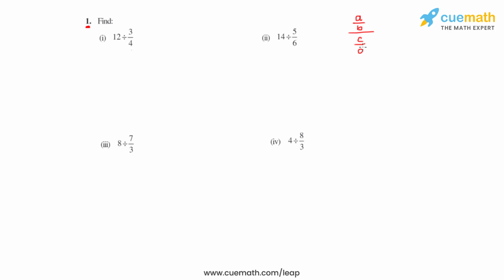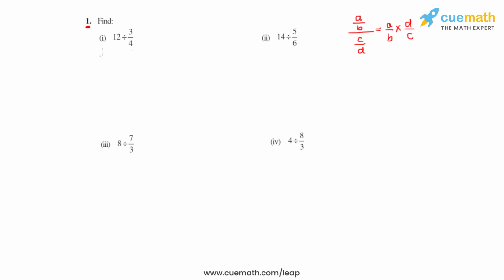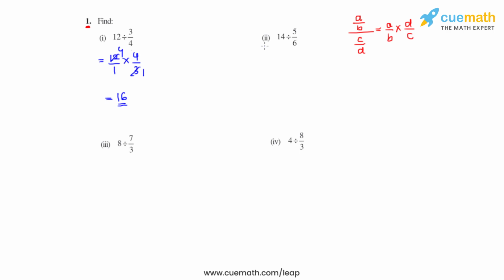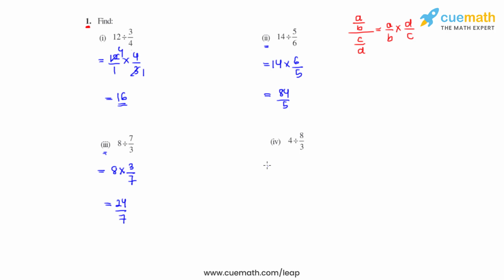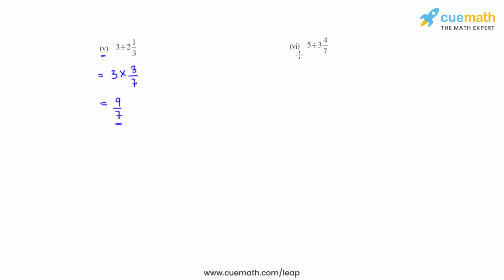Ex.2.4 Q1 Fractions and Decimals - NCERT Maths Class 7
To download pdf of all text solutions for this chapter click here NOW